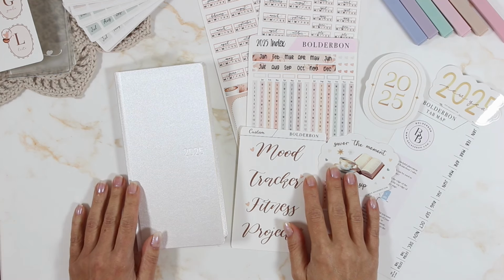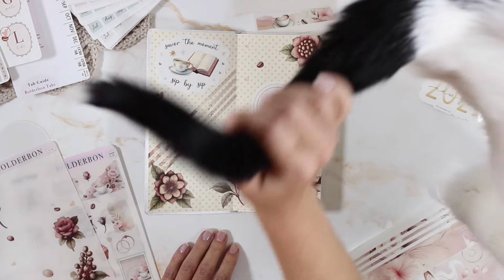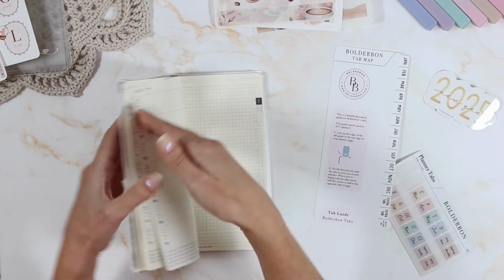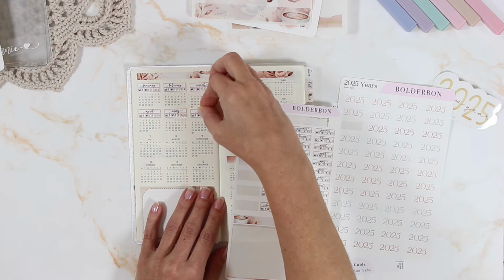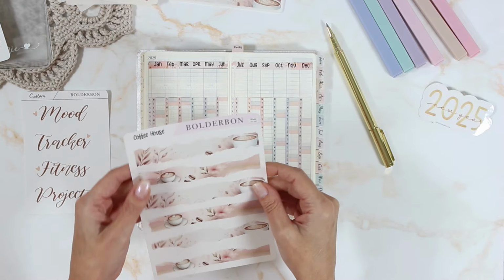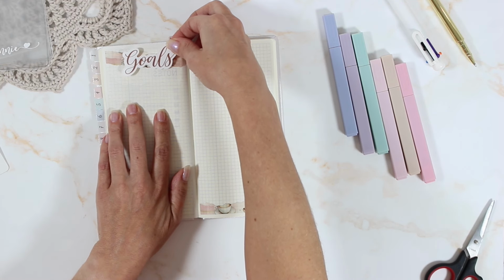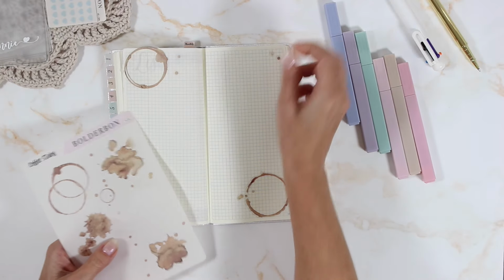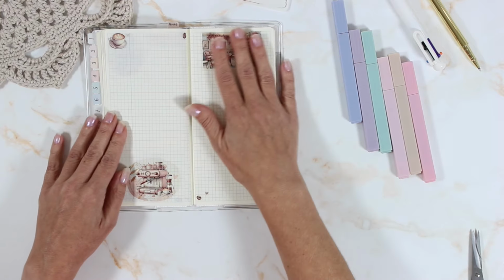2025 Hobonichi Weeks Setup ✩ Yearly View, Index, Tabs & More!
Hey guys! ☕ Welcome to my cozy coffee-themed 2025 Hobonichi Weeks setup! Grab your favorite cup of coffee or tea, and join me as I officially move into my NEW Platinum 2025 Weeks. I'll be decorating my inside cover, adding tabs, and setting up my yearly view, index, and note pages & More!!

Happy Planning!
xoxo,
Bonnie

✩  L I N K S  ✩

✩ FILMING SETUP ✩
RING LIGHT